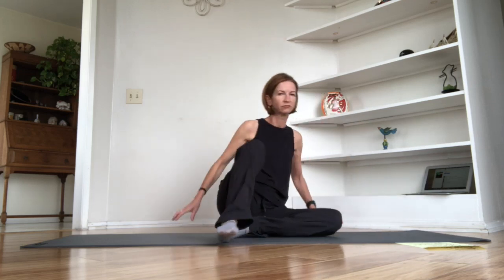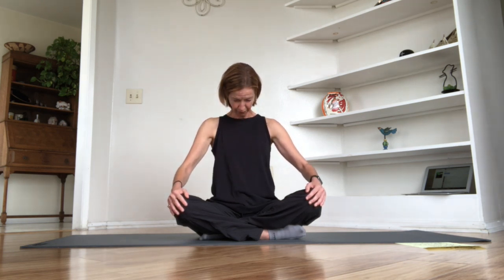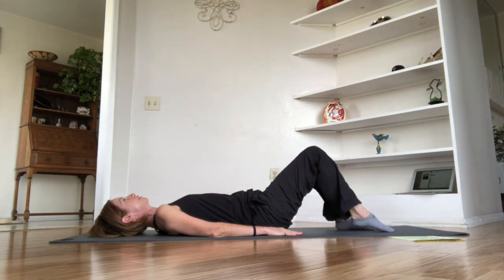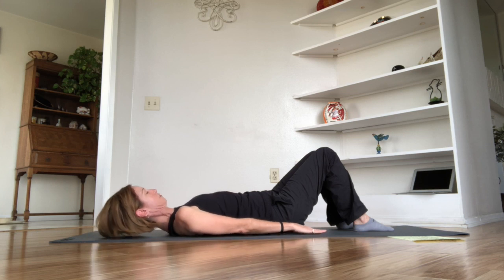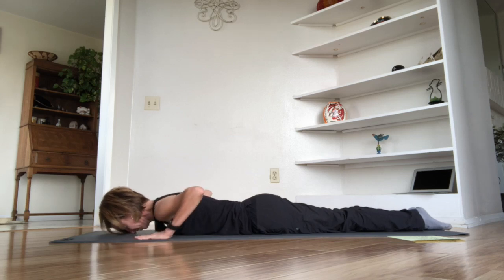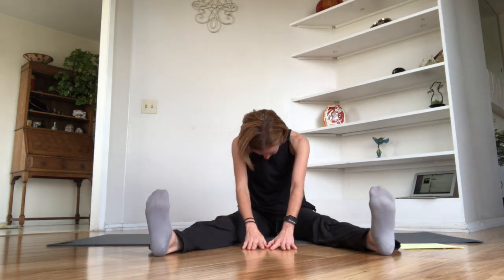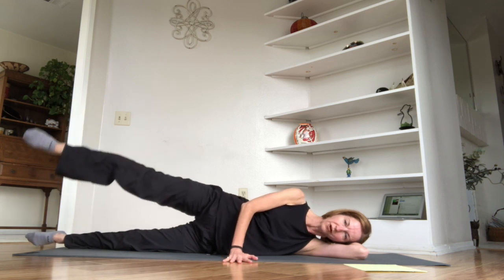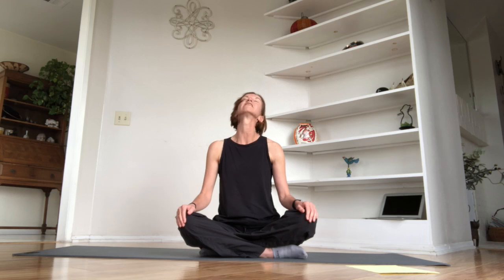Dining Room Mat Pilates #1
This is the first video in my series of Mat Pilates videos that are easy to do in just about any area of your house, condo, or apartment.  For this session, all you need is a yoga (or similar) mat or a rug.  As with any online dance or fitness video, please use discretion and caution when performing the exercises.